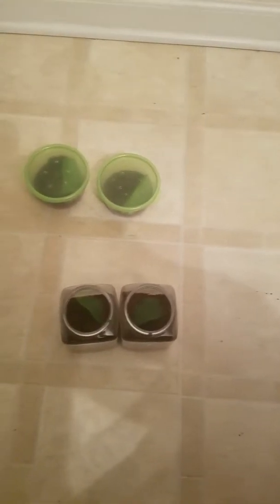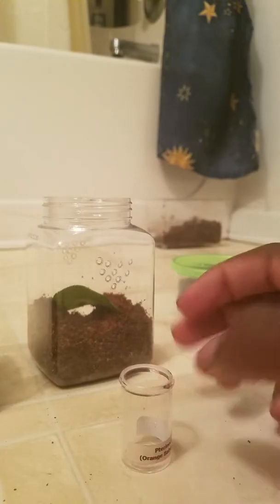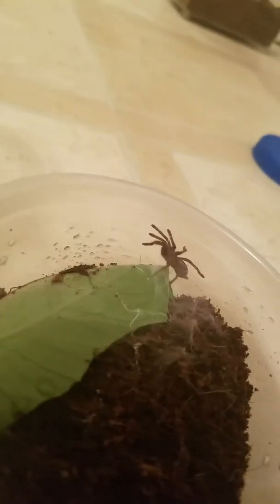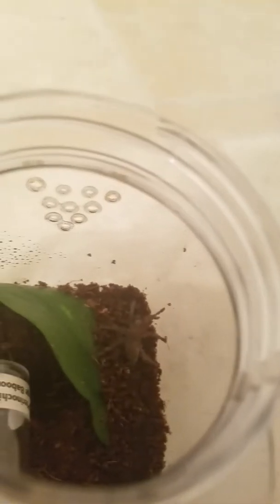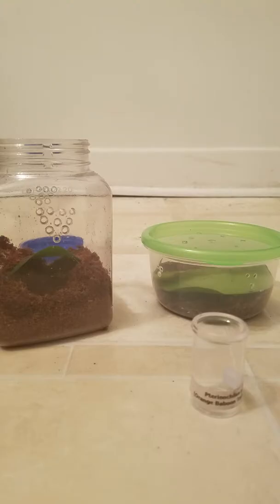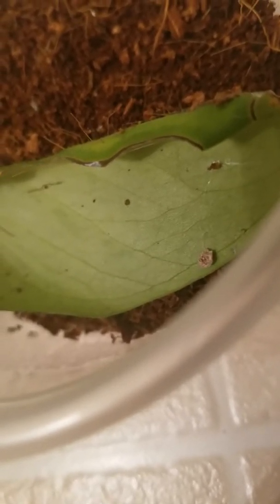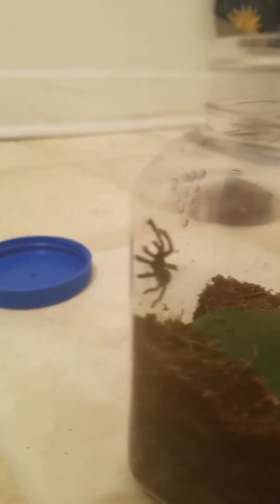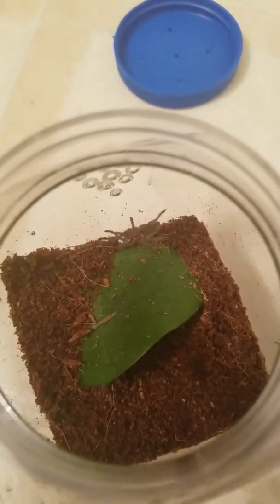Tarantula sling rehouse OBT & C Darlingi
Just a little rehouse had some problems with the old enclosures so I wanted to give them an upgrade